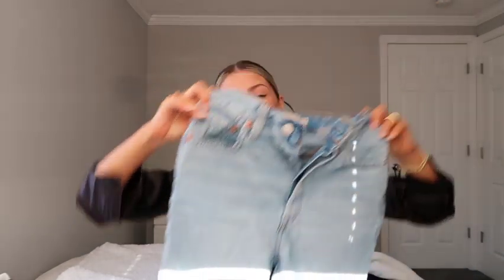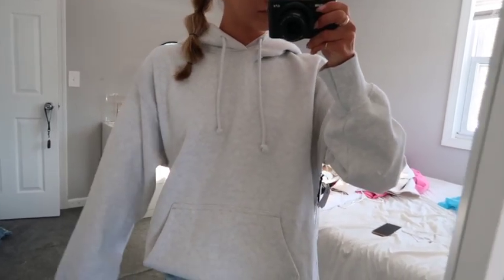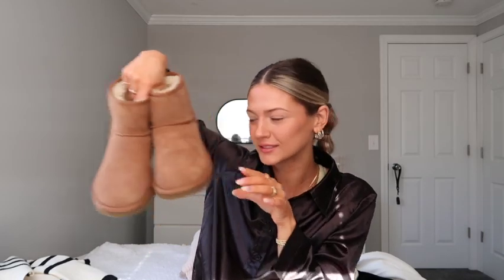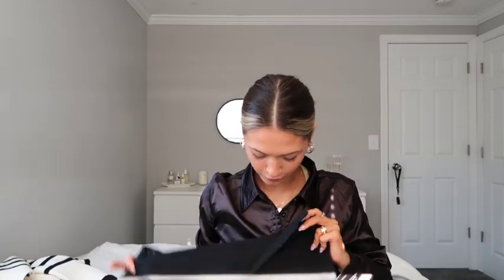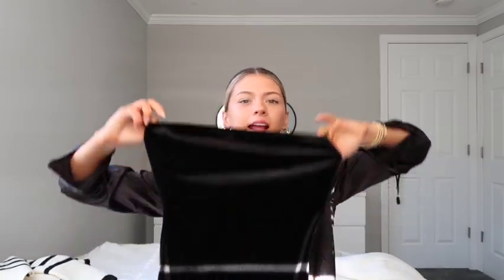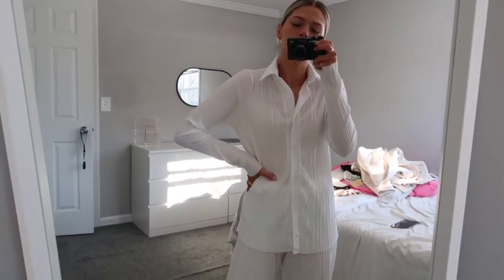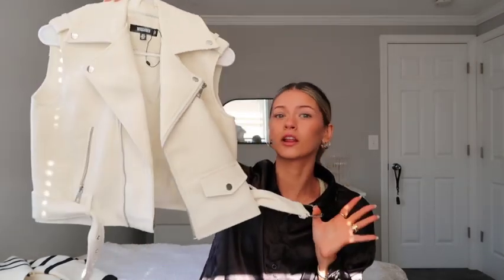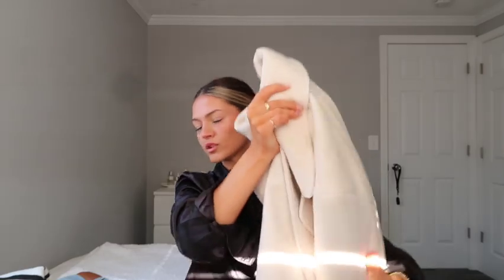HUGE COLLECTIVE HAUL